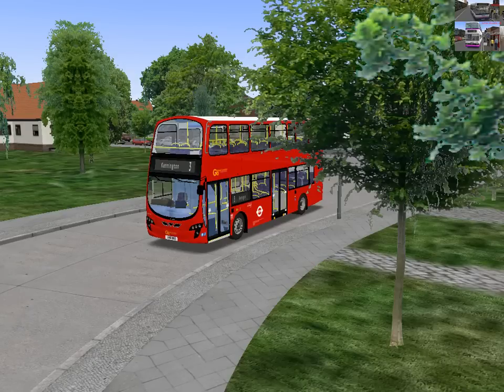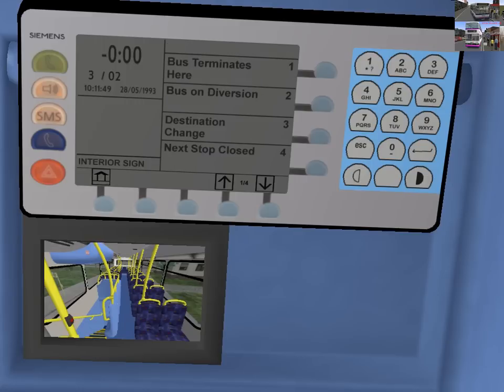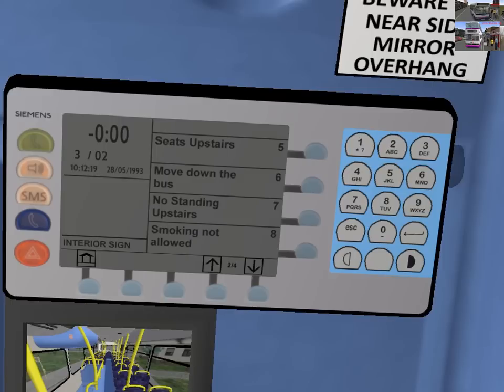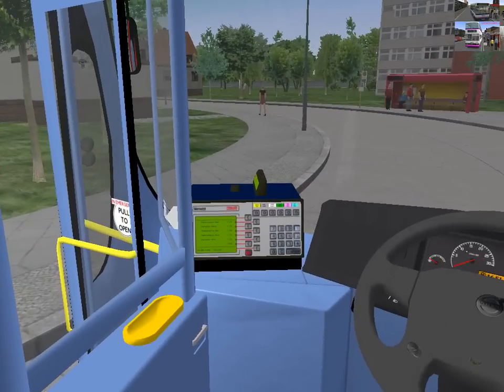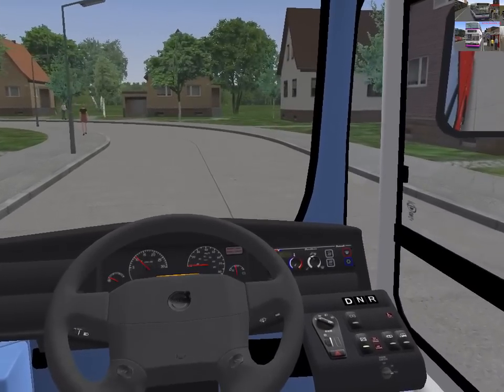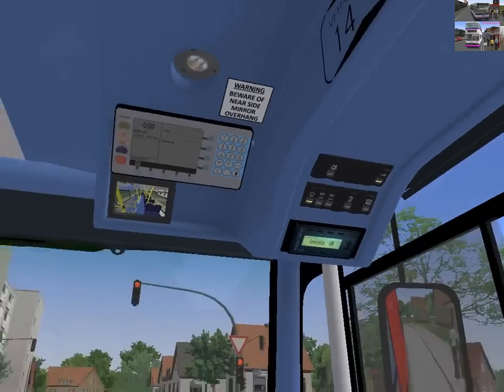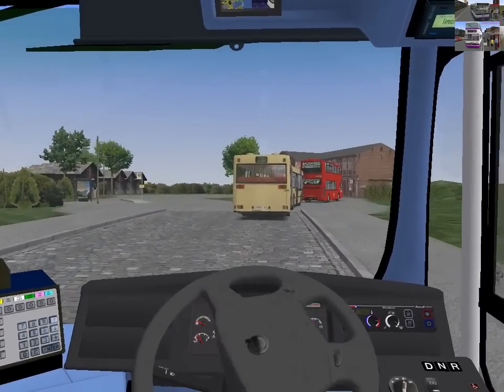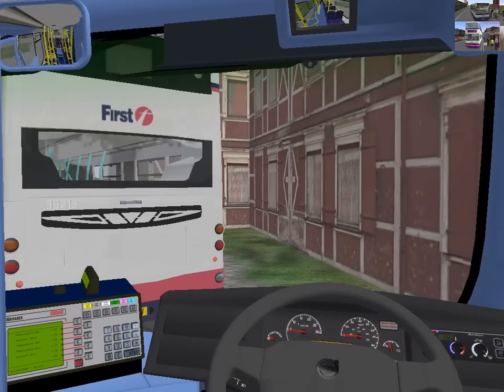omsi 2 Volvo B9TL Wright Eclipse Gemini 2 v2.3 download